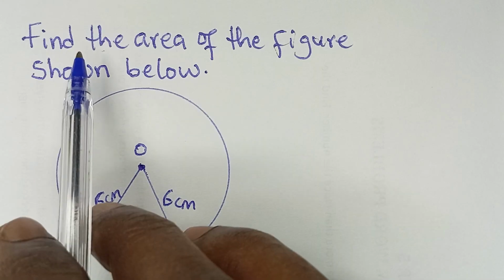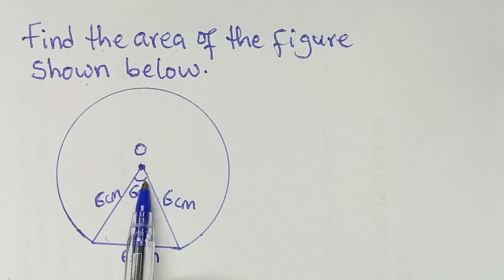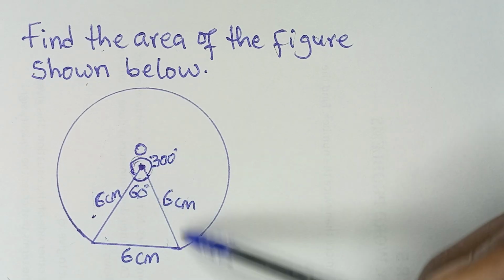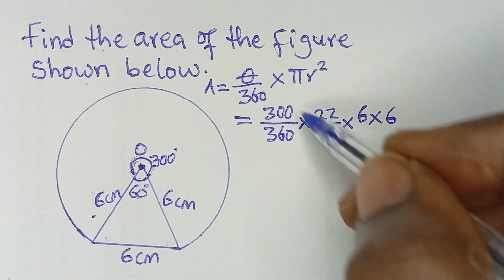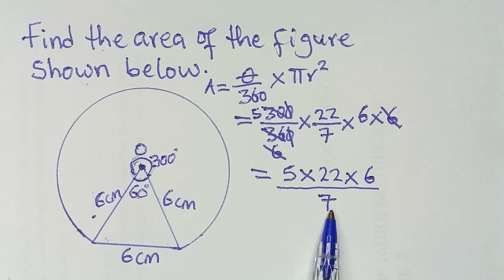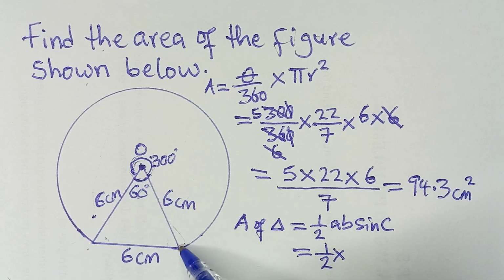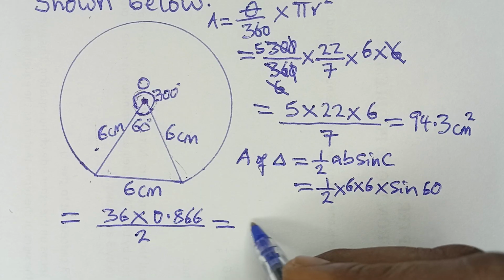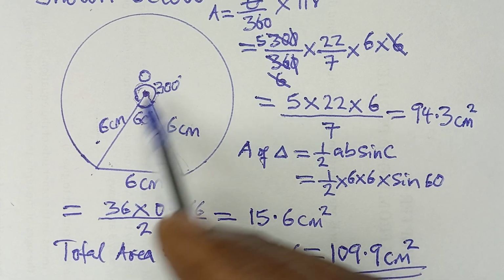Geometry of Incomplete Circle || Area of Sector & Triangle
Learn how to find the area of a shape when a sector of a circle and a triangle are combined! This step-by-step geometry tutorial is perfect for students tackling SAT, GCSE Maths or high school geometry problems. We'll cover the essential formulas for both the area of a sector and the area of a triangle and show you exactly how to apply them to find the required combined area. Master this common exam question type!